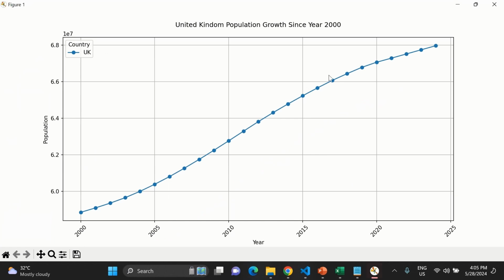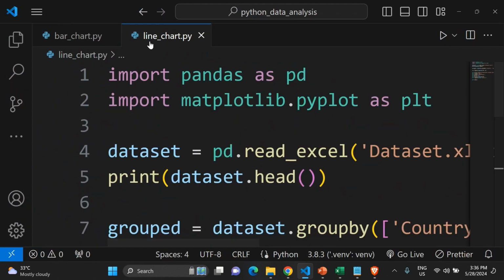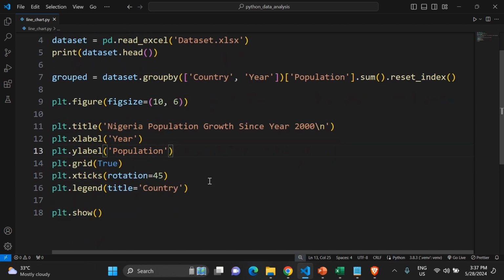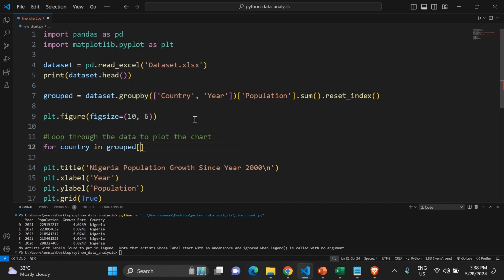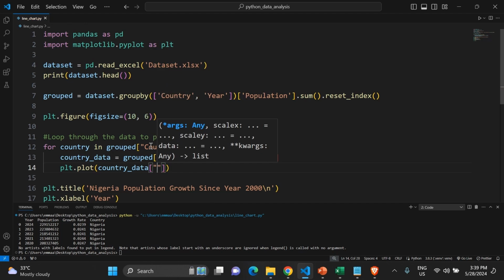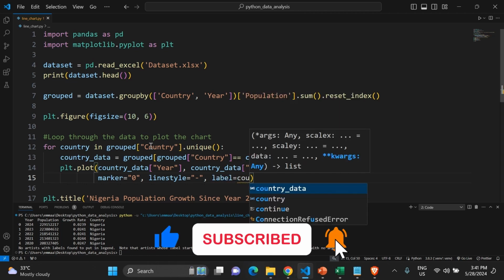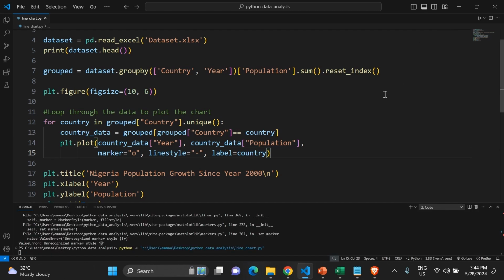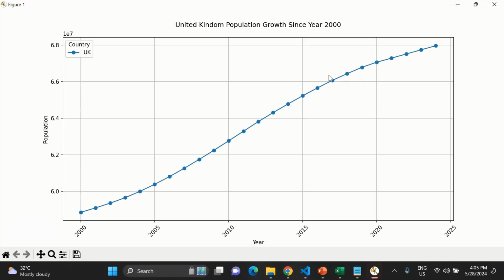How to visualize data from Excel file in Python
Learn how to visualize data in Python.  Create line chart data visualizer using Python